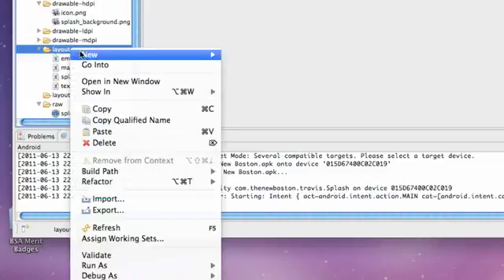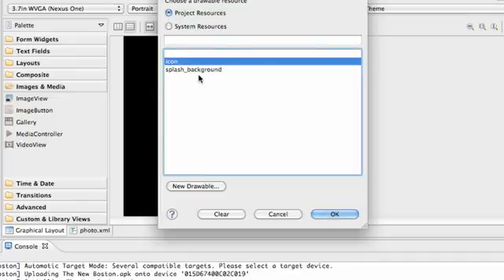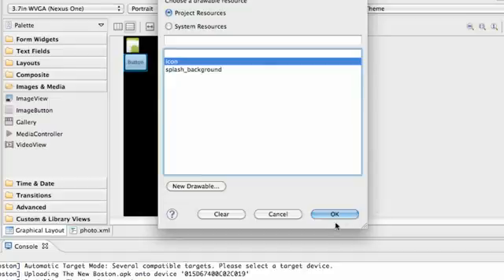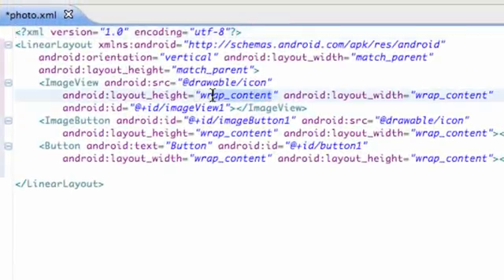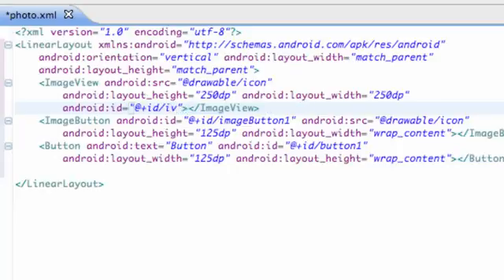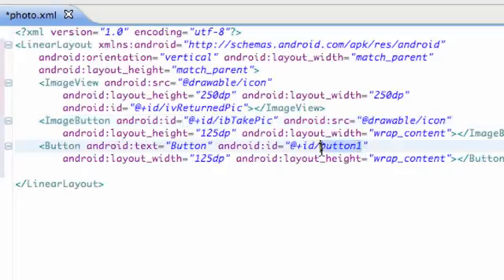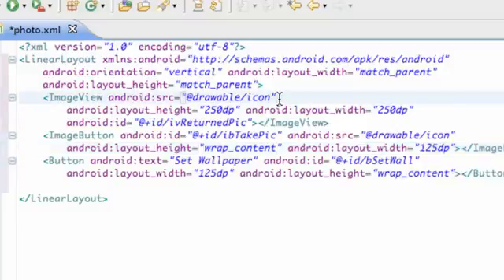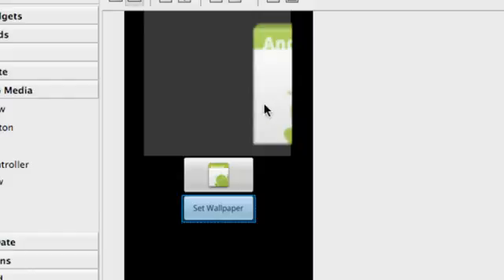Android Application Development 38 XML ImageView for Camera Application